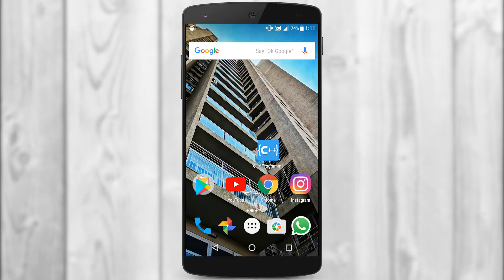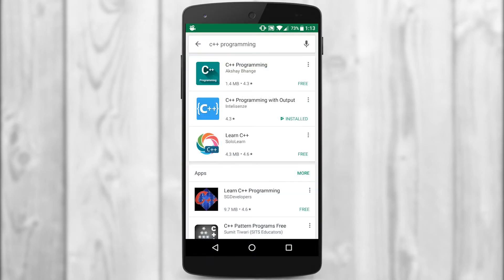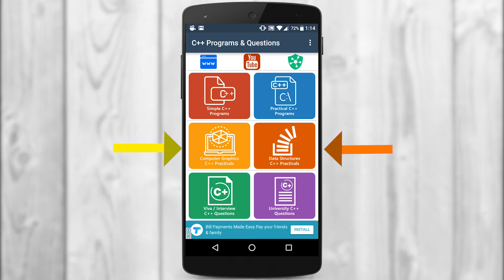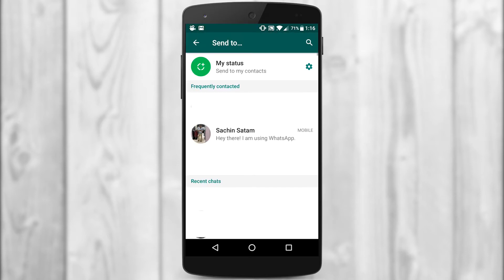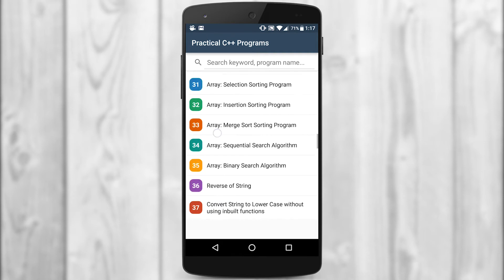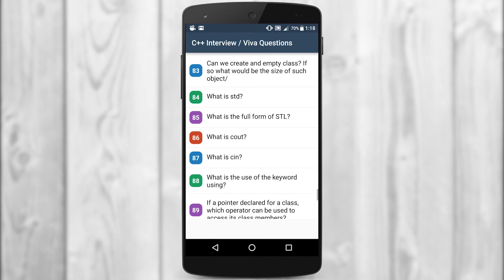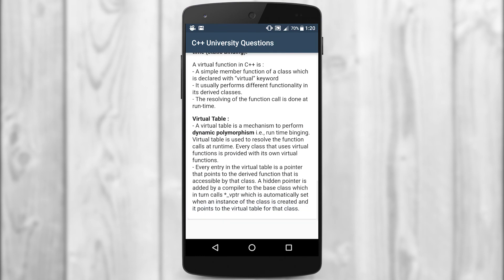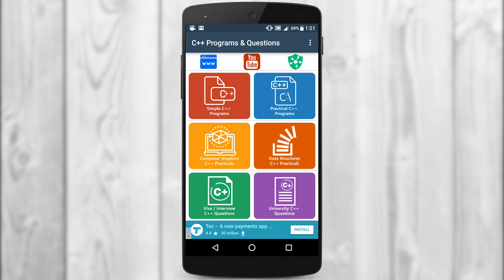FREE Android App for C++ Programming | Theory as well as Practicals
Download this C++ Programming with Output App for Free on Google Playtore

In this video i'm going to show you one of my FREE Android Apps specially for C++ Programming. I have developed this App specially for beginners and intermediate programmers and students who have started learning C++ Programming or have basic idea about this language and want an alternative medium to keep studying more about this.

The App has the Following Features:
Simple Programs: Basic C++ Programs with output for beginners to practice and improve their skills
Practical Programs: Intermediate C++ Programs with output for beginners and students. These programs are generally asked in
Computer Graphics Practical Programs: This module has practical programs based on Computer Graphics subject.
Data Structures Practical Programs: This module has practical programs based on Data Structure subject.
University Practical Examinations
Viva / Interview Questions: Around 100 Viva / Interview questions for everyone to improve and learn C++ Core Concepts
University Questions: Important University Questions with Answers

Key Features of the App are:
Offline Support
Easy to Use
Proper Program formatting and indentation
100% Working Programs with Output
100% FREE

Android Development
Web Development